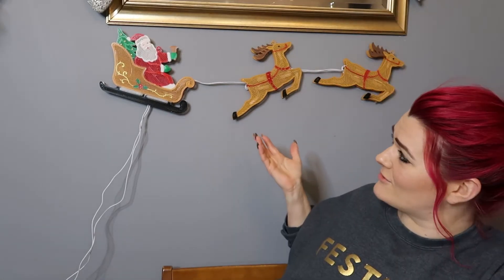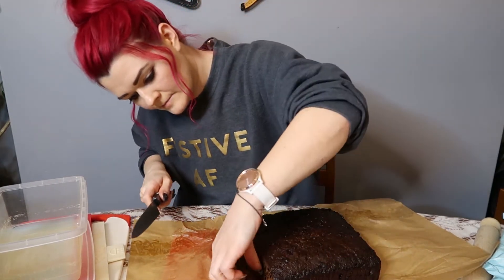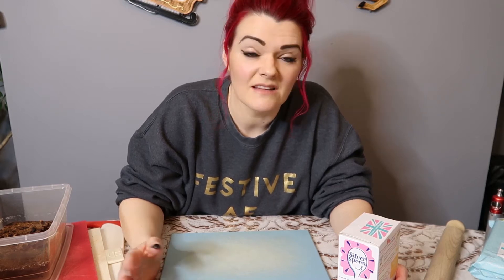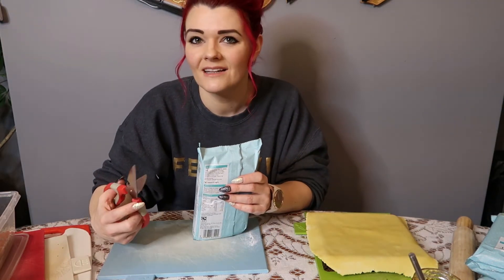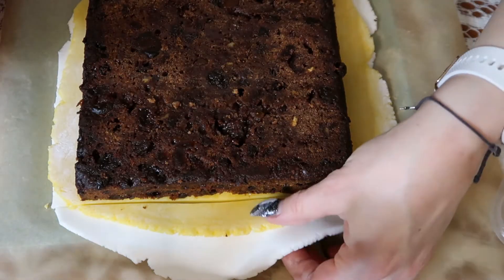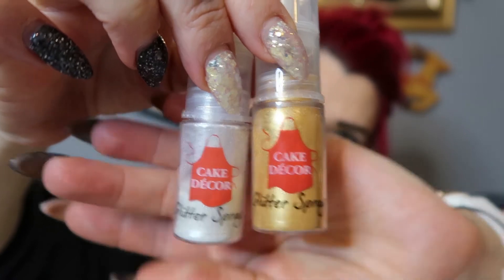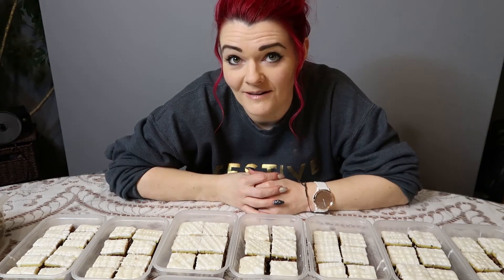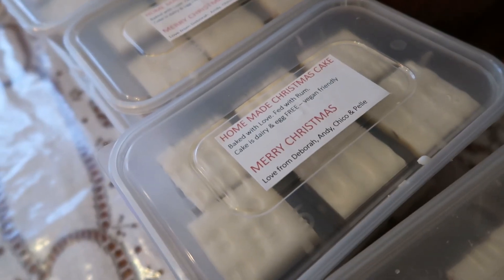Christmas Gift Ideas - CAKE BITES / MoggyBoxCraft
How to make your Christmas cakes into bite sized festive treats to give as gifts.
Home baked/made gifts are the best.

Deborah x

Say Hello!